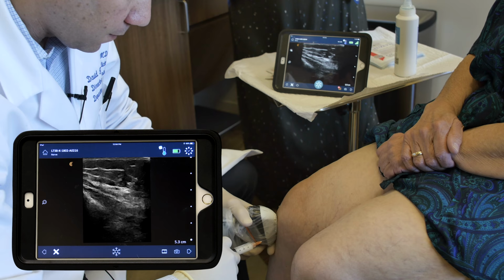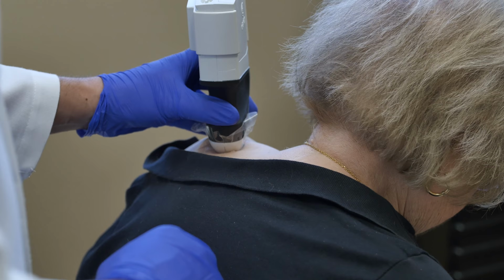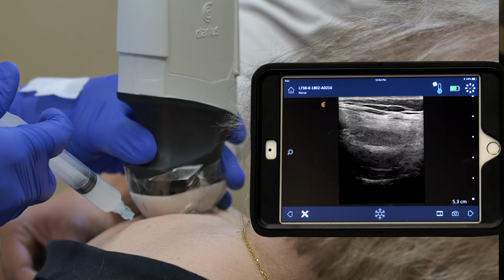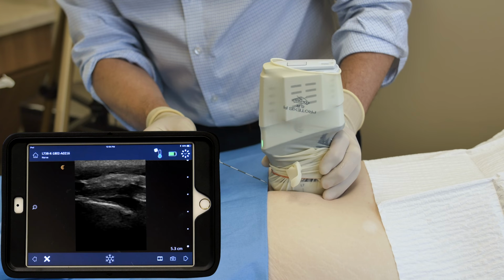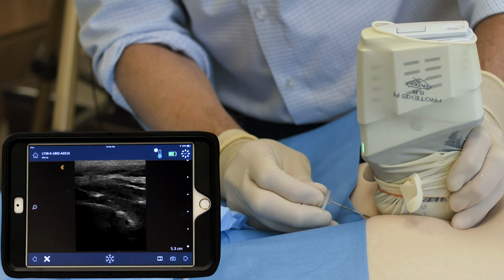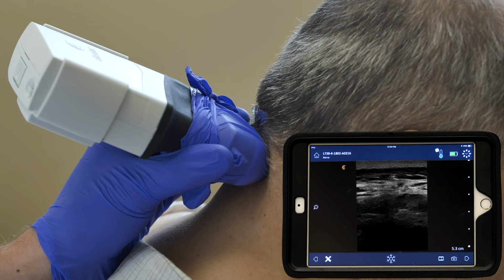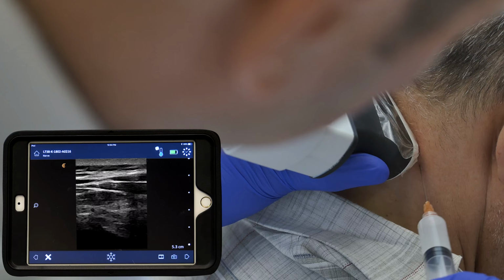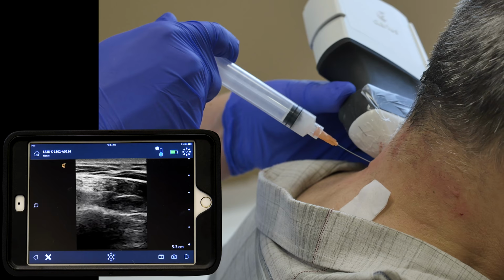Ultrasound Guided Nerve Block by Dr. David Rosenblum | Clarius for Interventional Pain Management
Dr. David Rosenblum describes the benefit that wireless ultrasound provides to his practice. He explains Ultrasound-Guided Nerve Block using Clarius Ultrasound Scanner.